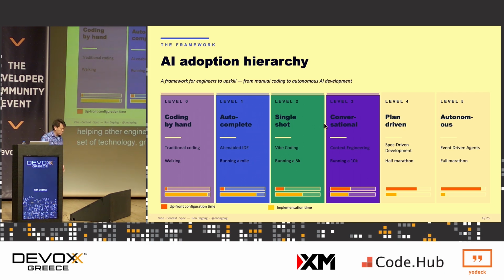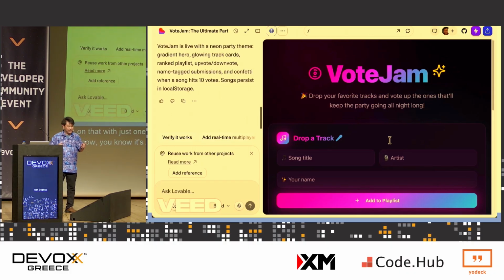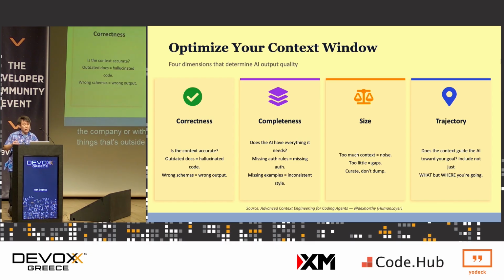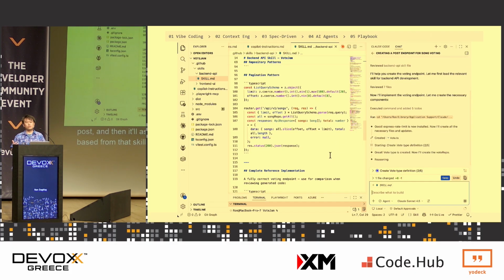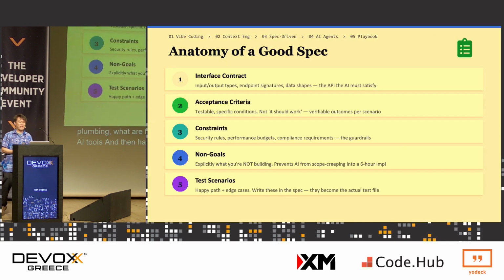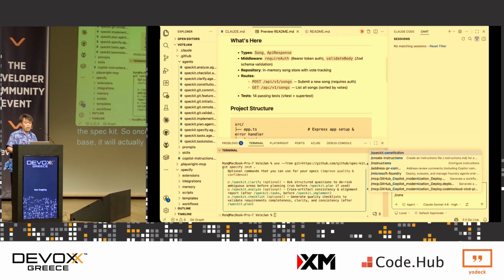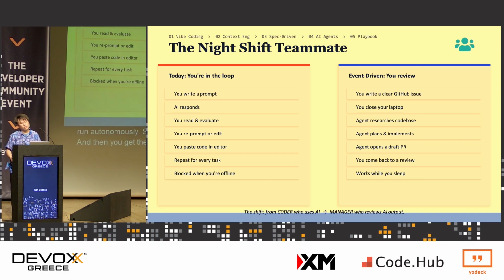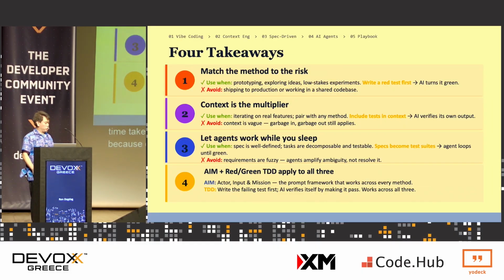Devoxx Greece 2026 - Vibe Coding vs Context Engineering vs Spec-Driven Development: When to Use Each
Speaker : Ron Dagdag

This talk compares Vibe Coding, Context Engineering, and Spec-Driven Development for AI-assisted feature delivery, demonstrating their strengths and trade-offs. Through practical demos, you'll learn when to use each approach—from rapid prototyping to production-ready releases—and how to combine them effectively for speed and maintainability.